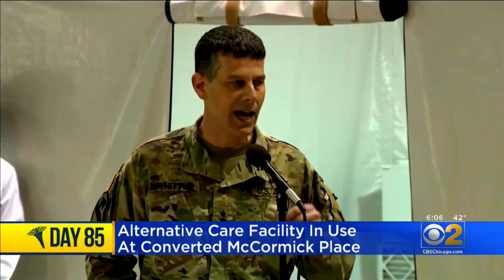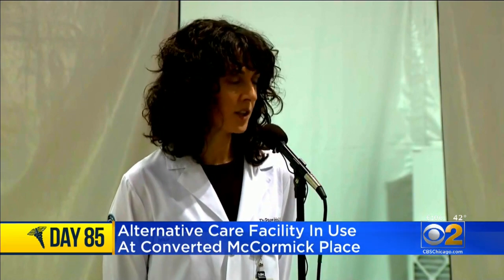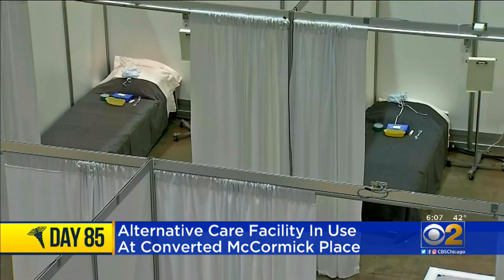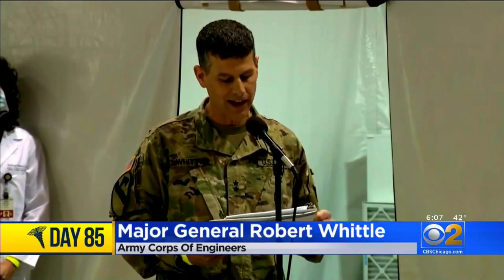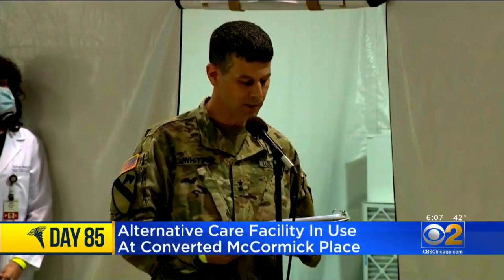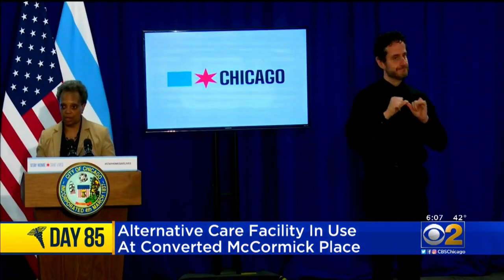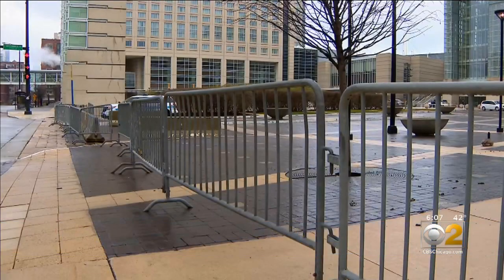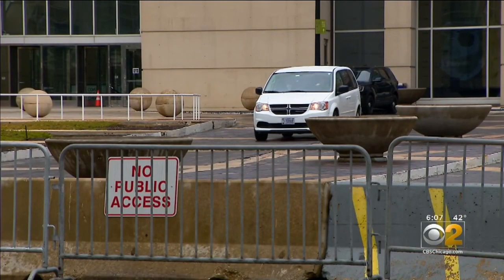Alternative Care Facility In Use At Converted McCormick Place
he first beds are now in use at the McCormick Place field hospital in Chicago. In just 26 days the facility was turned into an alternative care facility for people with mild to severe cases of COVID-19.